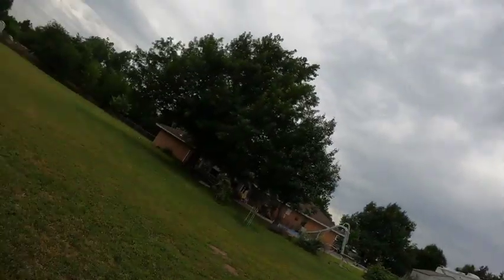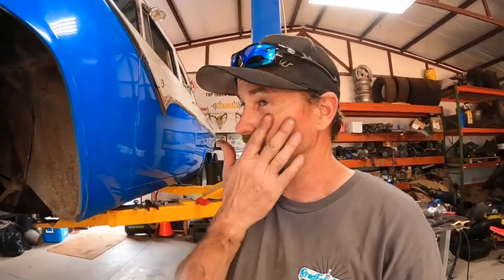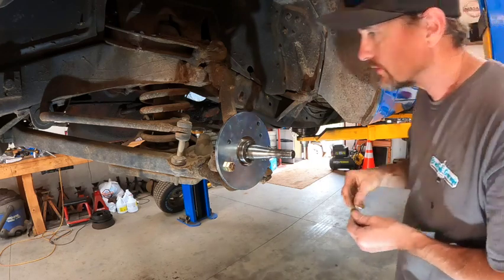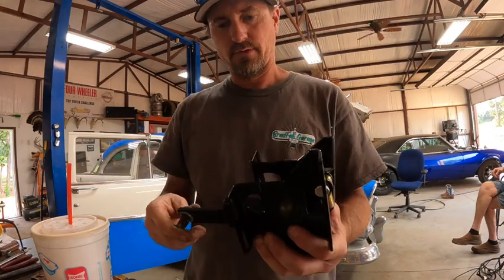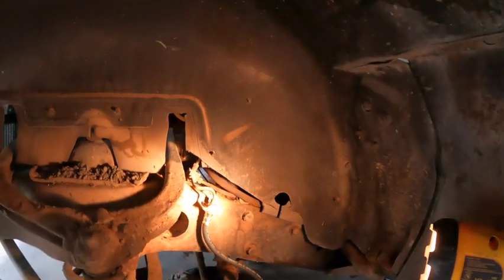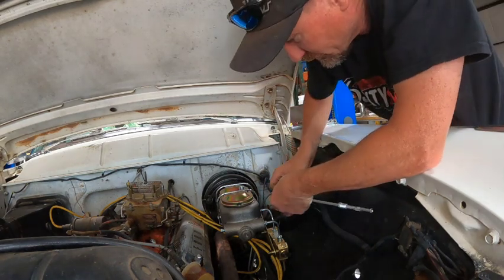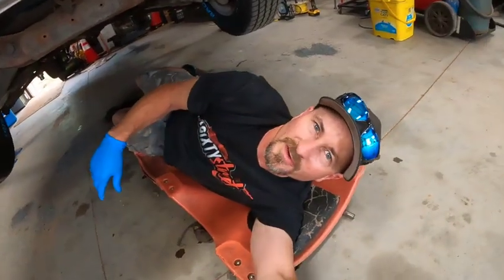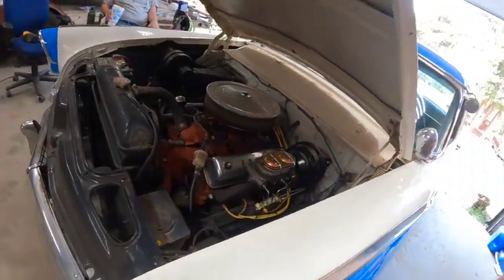1955 Ford Fairlane gets Power Disk Brakes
Dads 55 Ford Fairline gets new power Disk brakes